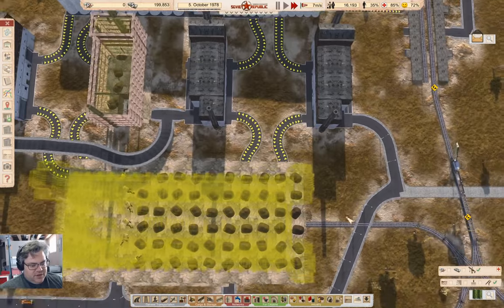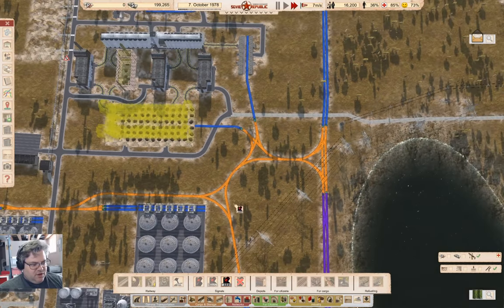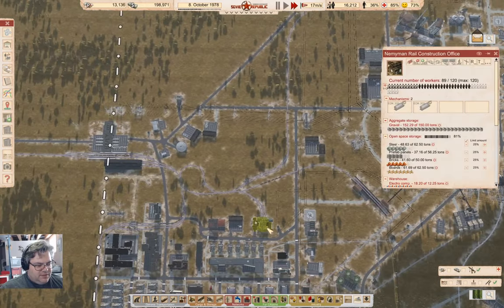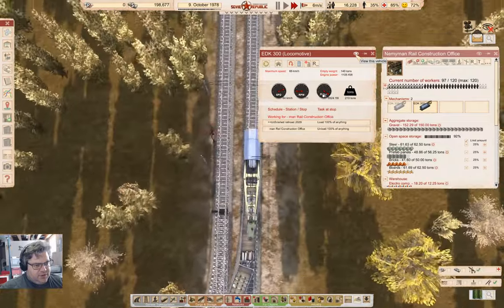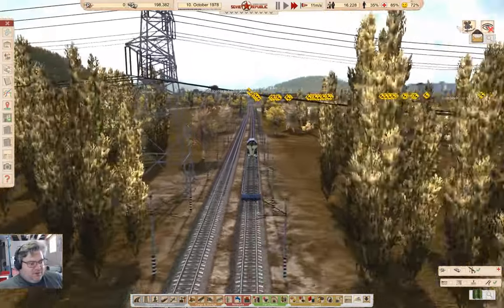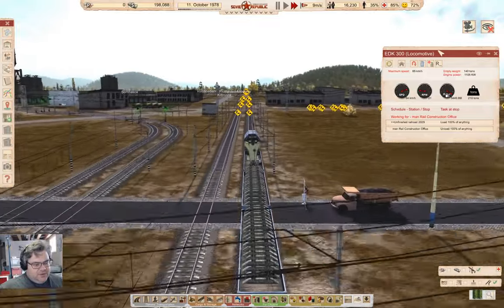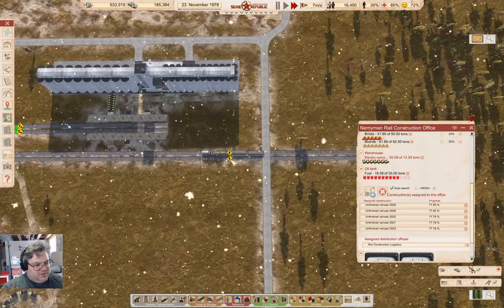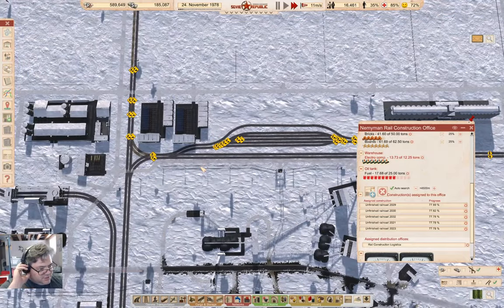Cosmonaut, Mostly Part 64 | Workers & Resources: Soviet Republic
Is that food being produced? Also an impressive traffic jam. And much rail construction.